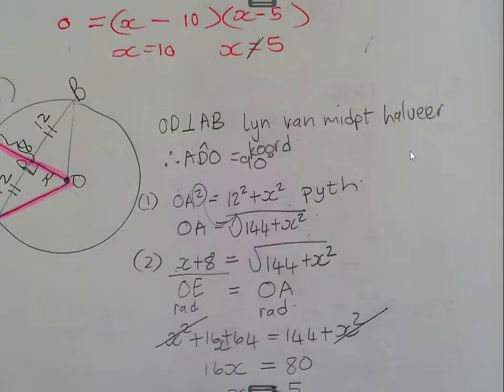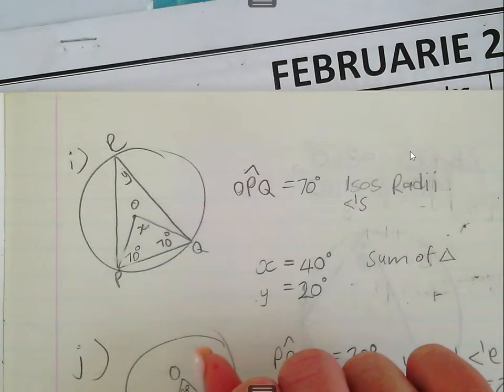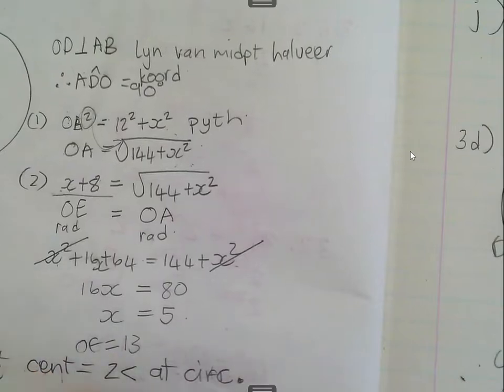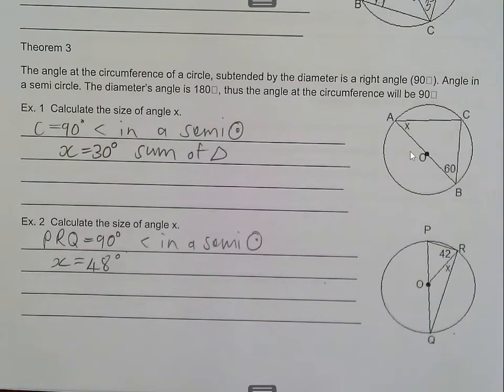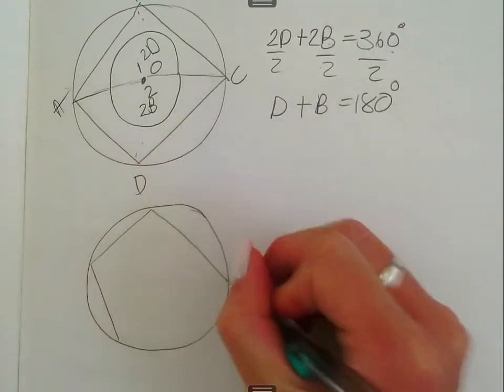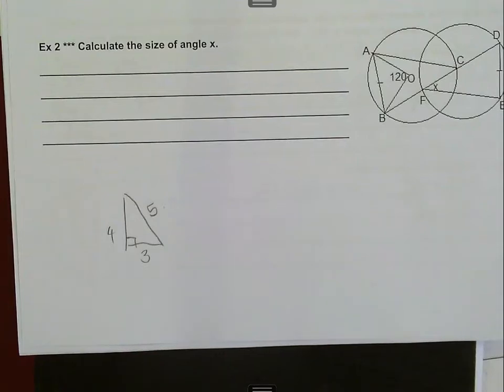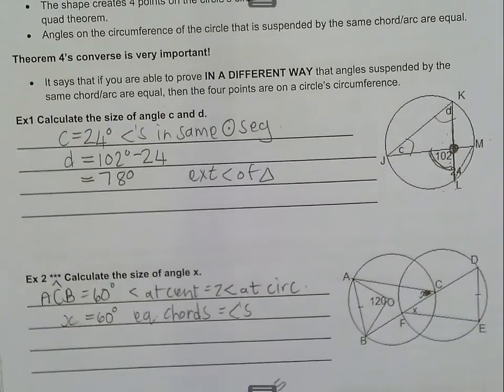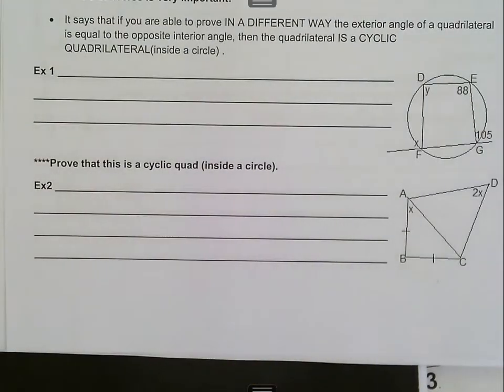gr 11 D cyclic quad theorems